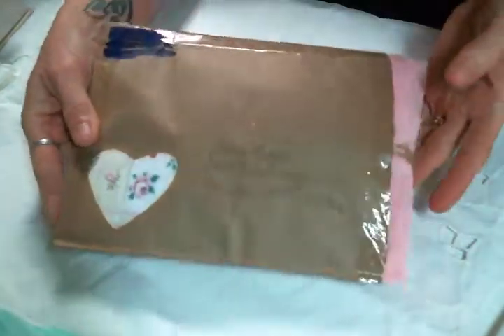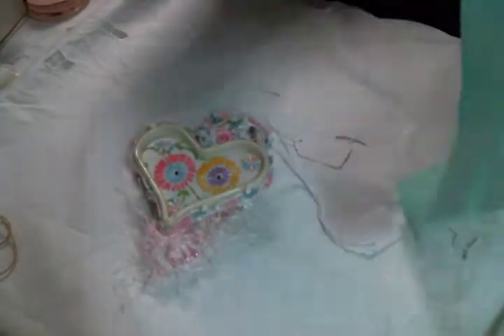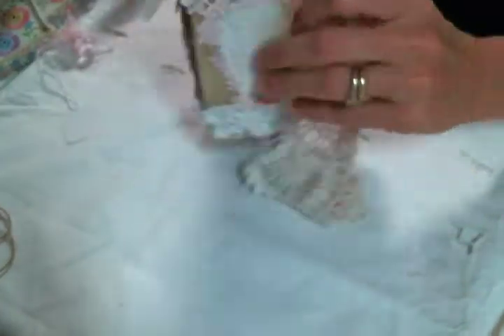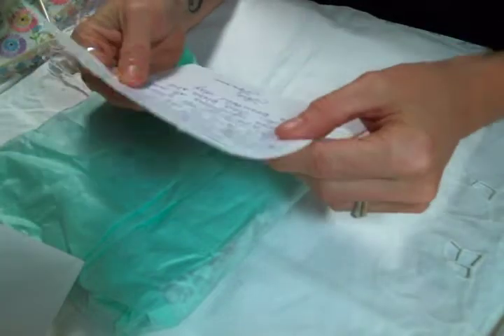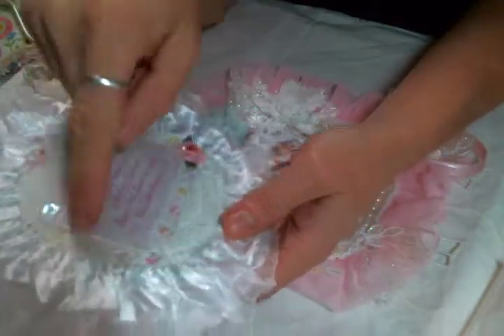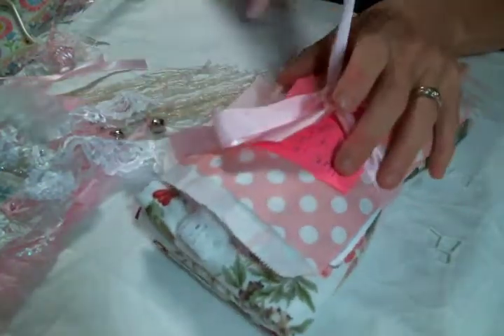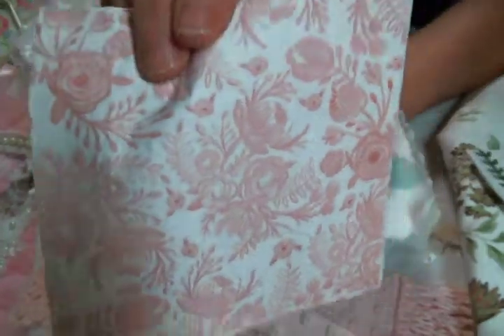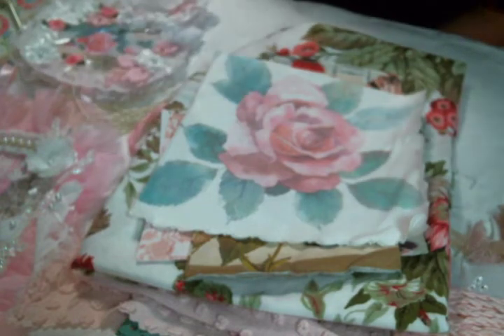Challenge Entries 2 3 and 4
Friend Mail:
104 Silvernoggin ln